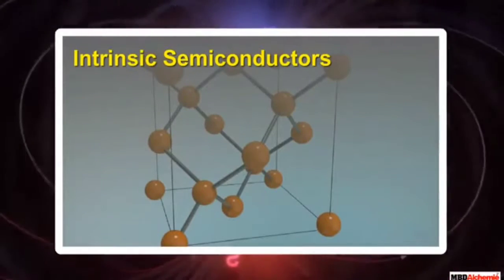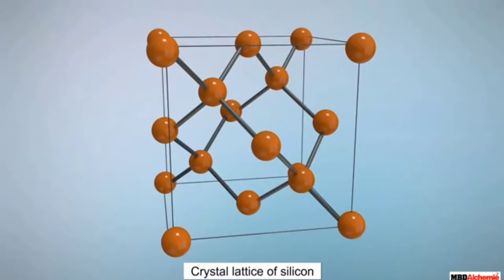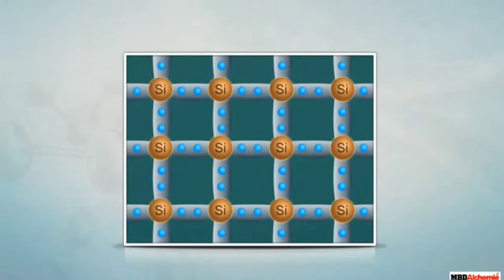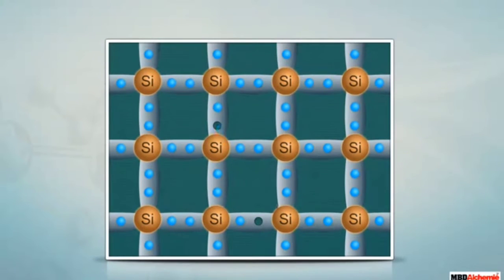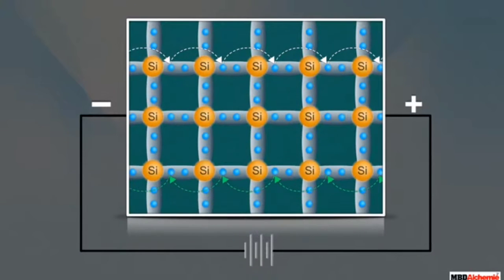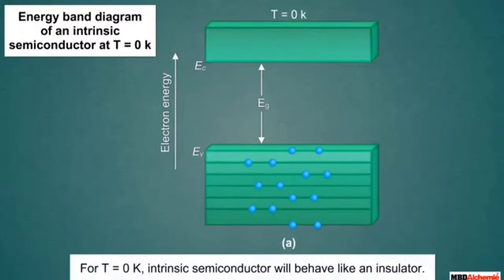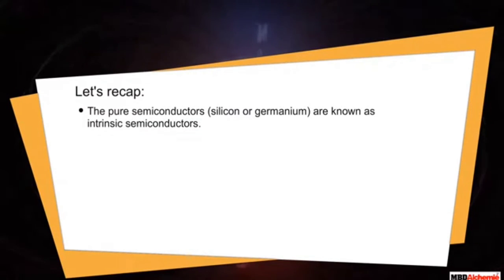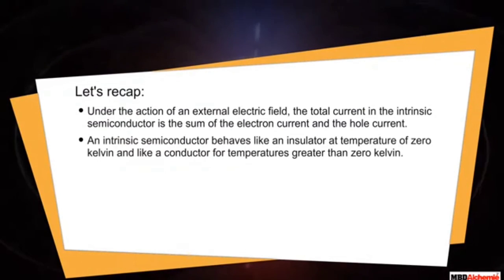semiconductor(अर्धचालक)electronic engineering // class 12 physics